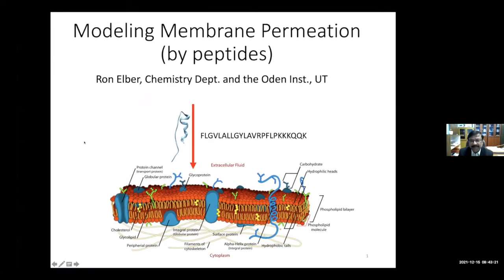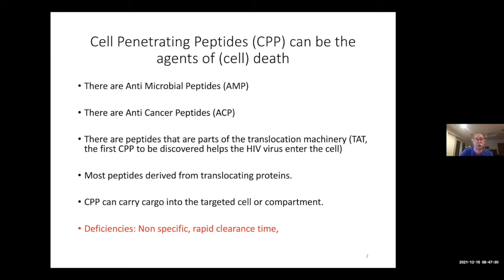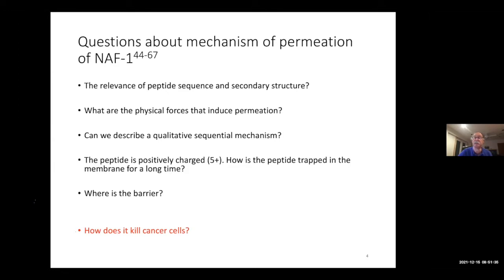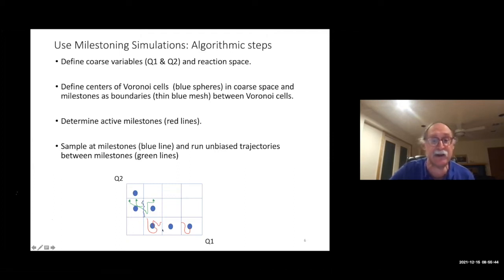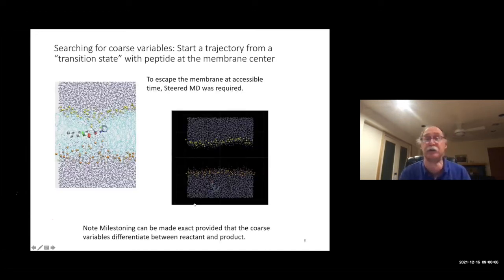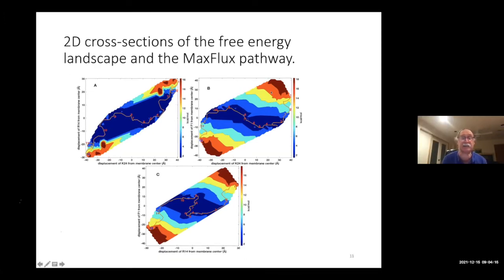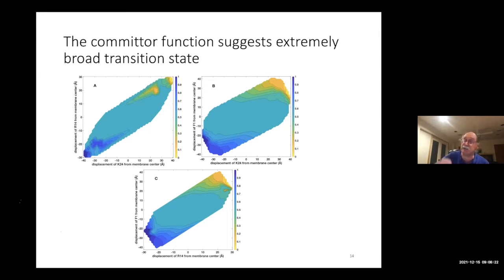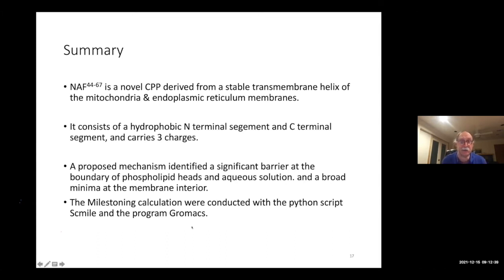RARE2021|Day 1|Session 1| Talk by Prof. Ron Elber, University of Texas